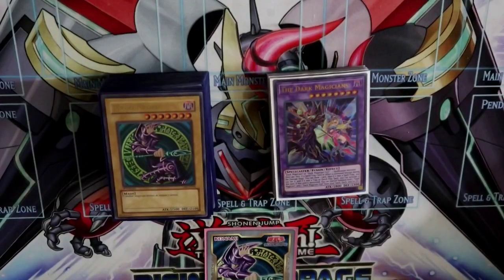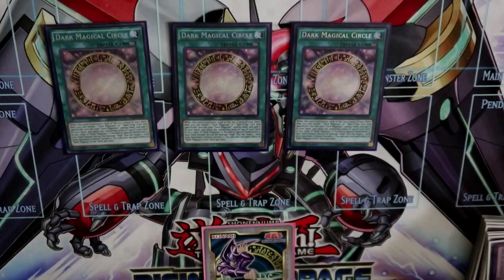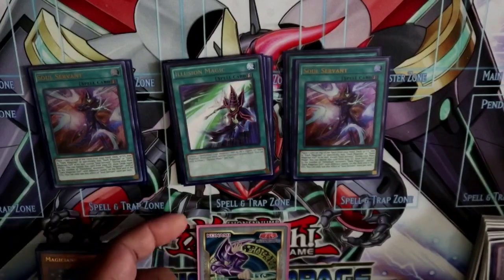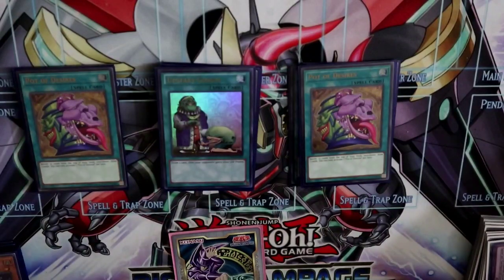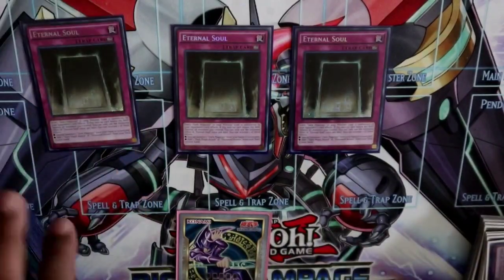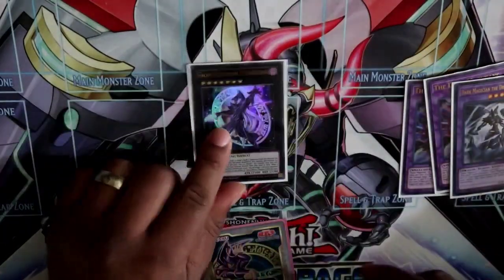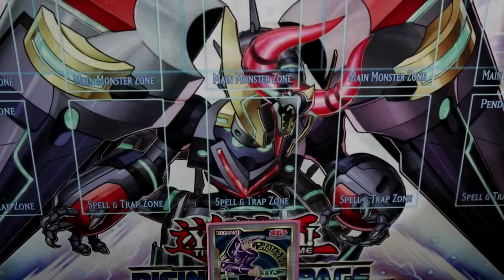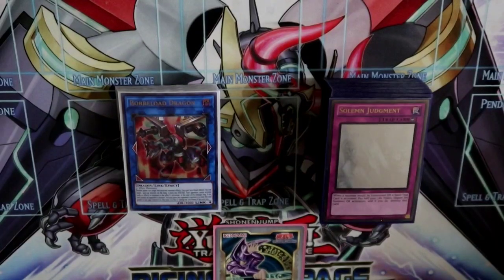Yugioh! Competitive Dark Magician Deck Profile! February 2020!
My competitive take on Dark Magician.

Clannel name subject to change to: Bl4ckasknight

Thumbnail not mine.